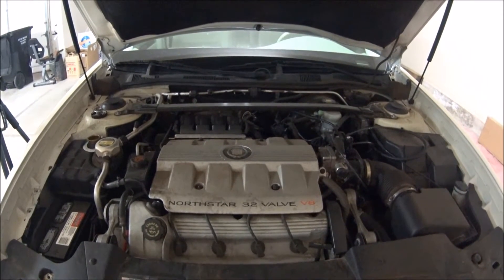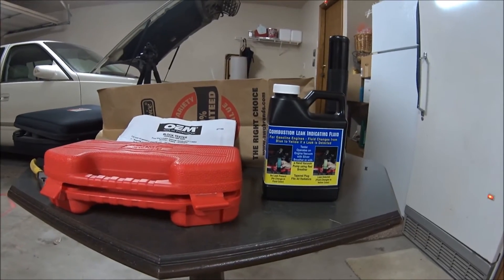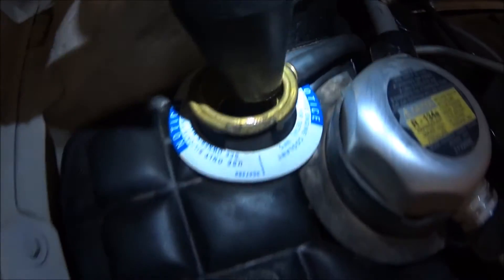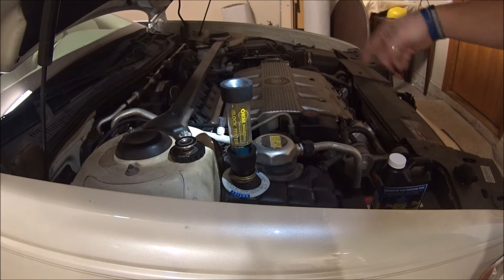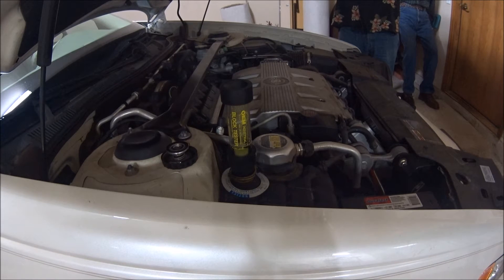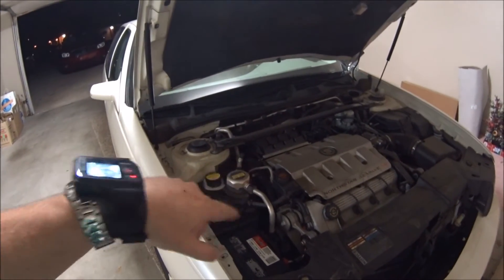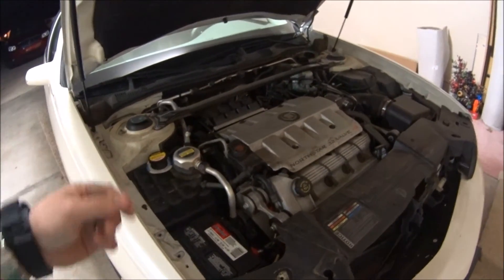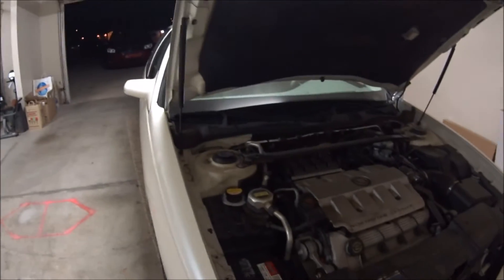How to Test for Head Gasket Leak Easy Engine Block Test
Here is the Fluid I used but you can get similar fluid like this or even buy it when you rent the tool (typically cheaper online though)

This is the fluid I use
This is an entire kit

Here are some reasons to suspect a head gasket leak

-Coolant leaking from between head and engine block
-White smoke coming from your exhaust pipe when engine is warm (usually this means steam)
-Sweet odor coming from exhaust with steam (Coolant typically has a sweet smell to it that why animals are attracted to it)
-Overheating engine
-Bubbles in your radiator or coolant overflow tank (Which this was 1 reason why )
-White, milky engine oil (Coolant can flow back into your engine oil which will cause froth like a cappuccino which is basically tiny air bubbles which will cause a lack of lubrication causing more damage)
-Significant loss of coolant with no visible leaks ( And this was the other reason for a head gasket leak)
Your coolant system is a sealed system and you should not have to add coolant.  If you do its either leaking or burning